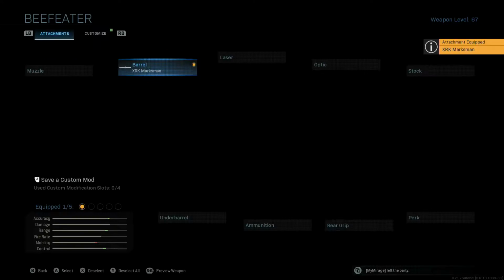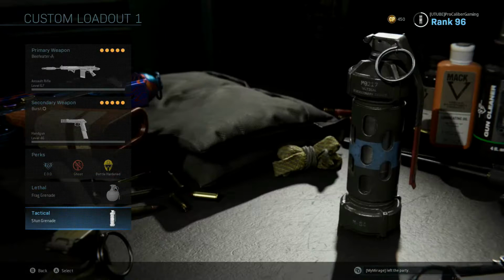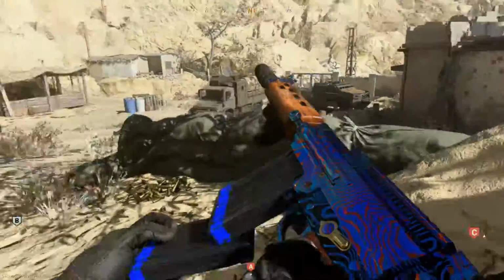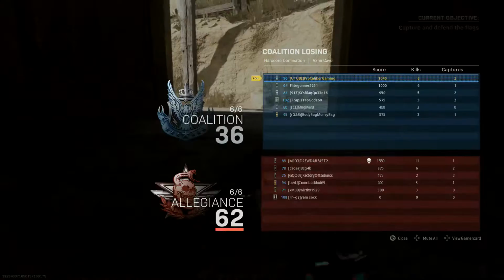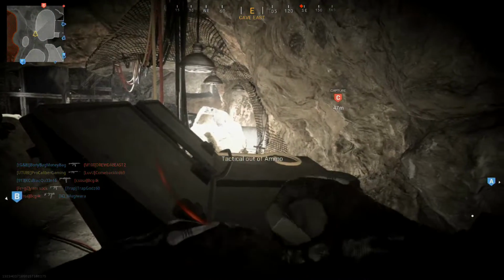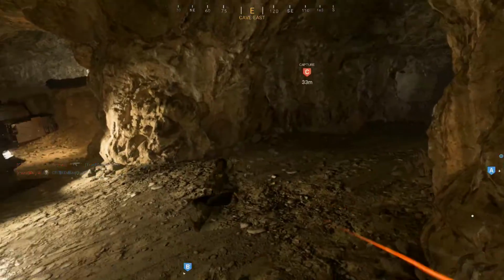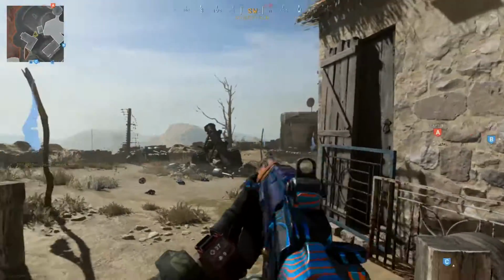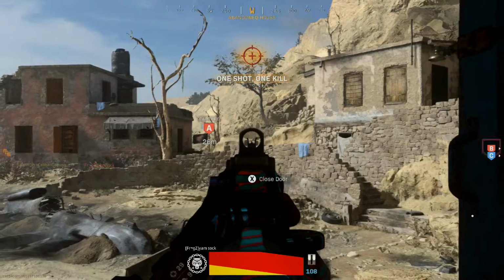Best FAL Hardcore Class Setup!!! Best Modern Warfare Class Setups!!!